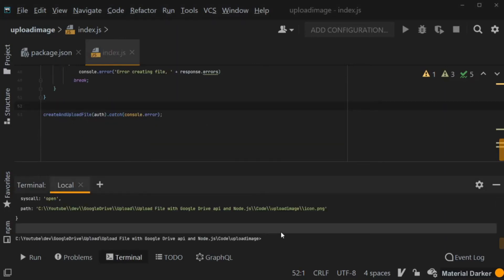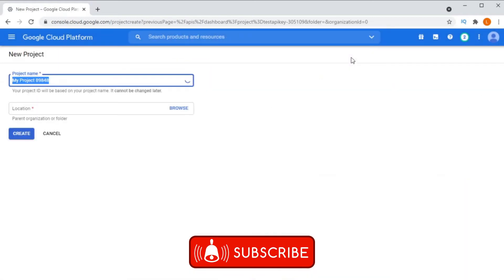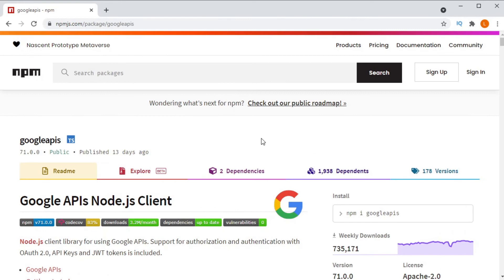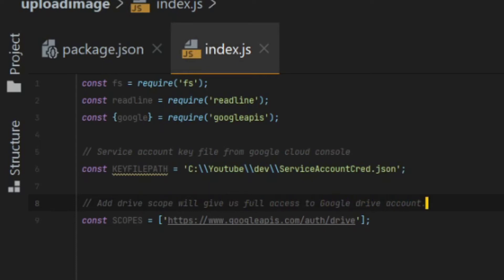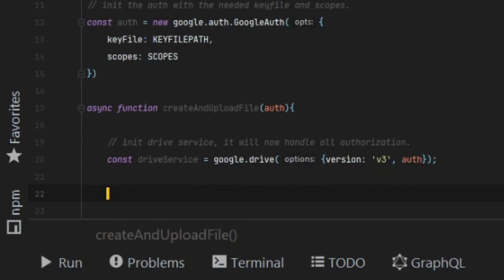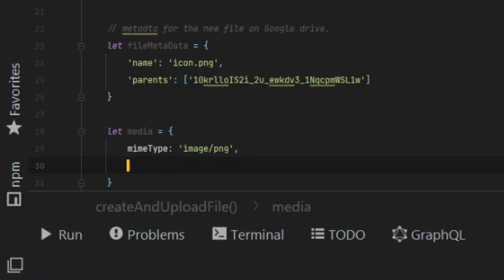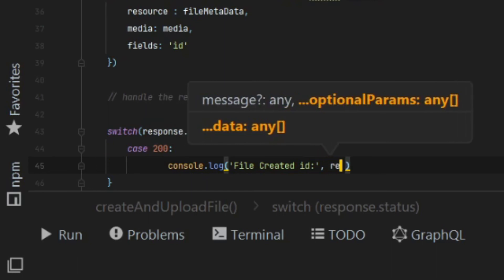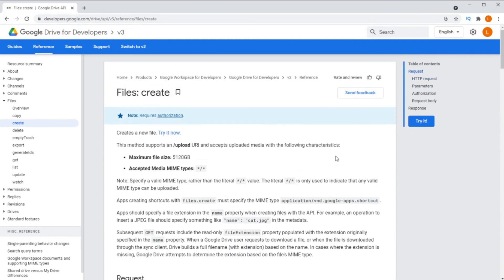Node.js File Upload to Google Drive: A Beginner's Tutorial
In this video tutorial, you will learn how to upload a file to Google Drive with Node.js using a service account.

A service account is a special type of Google account that can be used to authorize applications to access Google APIs. Service accounts are often used in server-side applications, where it is not possible to use a traditional user account.

To upload a file to Google Drive with a service account, you will need to:

Create a service account in the Google Cloud Console.
Download the service account credentials file.
Install the required Node.js packages.
Write a Node.js script to upload the file to Google Drive.
In this video, I will walk you through each of these steps step-by-step.

Benefits of using a service account to upload files to Google Drive:

Improved security: Service accounts do not have passwords, so you do not need to worry about your credentials being compromised.
Scalability: Service accounts can be used to authorize multiple applications to access Google APIs, making it easy to scale your application.
Simplicity: Service accounts are easy to manage and configure.
Who should watch this video:

Web developers who need to upload files to Google Drive from their Node.js applications.
Anyone who wants to learn more about how to use service accounts to authorize applications to access Google APIs.